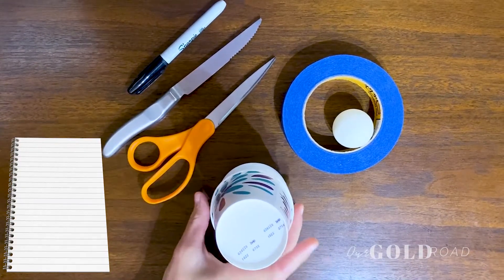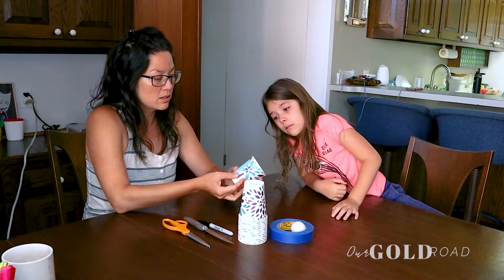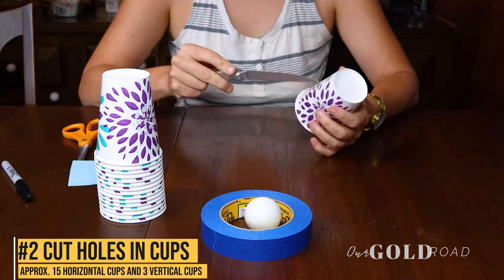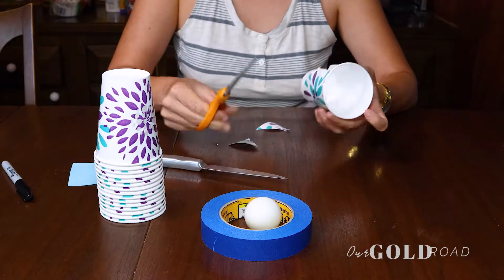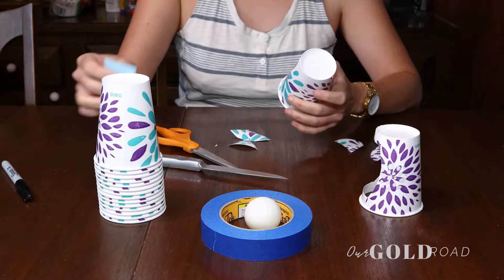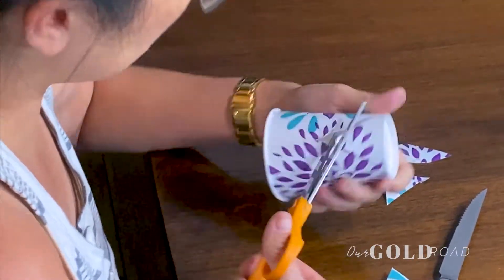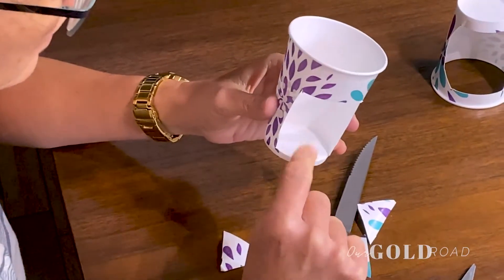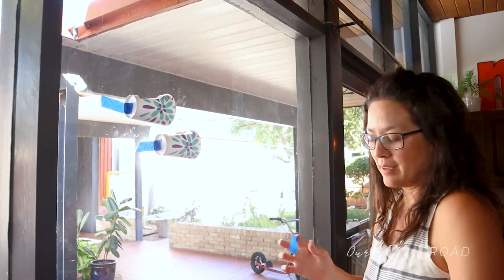How to make Ping Pong Cup Run | Homeschool Art Projects for Kids | DIY crafts | Ping Pong Challenge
How to make a ping pong cup run. This project is a good way to use recycled items for fun and easy kids craft project. In this video, we are using cups, along with a ping pong ball to experiment with gravity. Find a large wall or window and let your kids go crazy designing their own personal ping pong ball track. Below is a list of everything you need for this project.

**We love making these videos for you. You can support more family adventures like these for free.

Items you need to make the cardboard spinner:

Ping Pong Balls

Painter's Tape
9oz Dixie cups